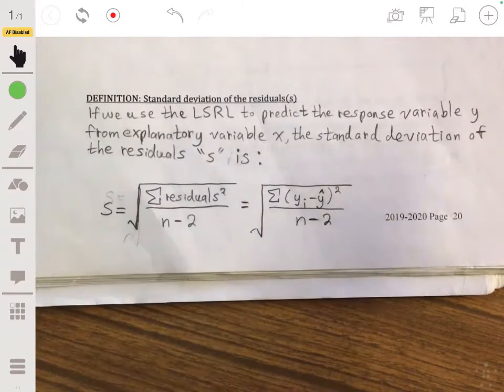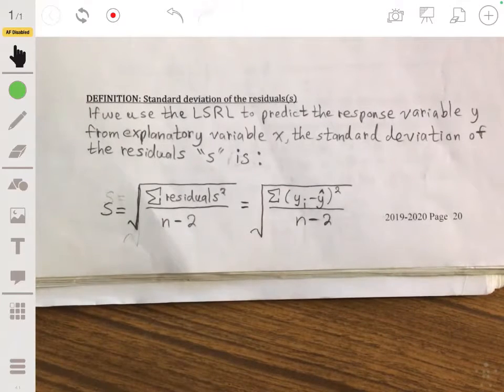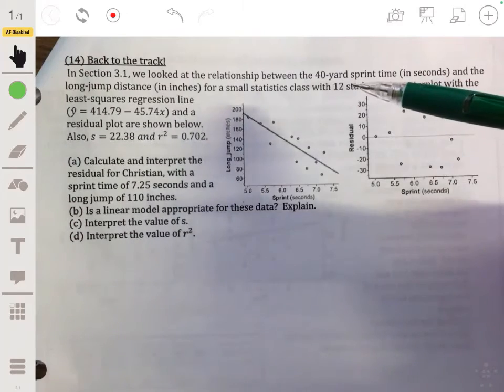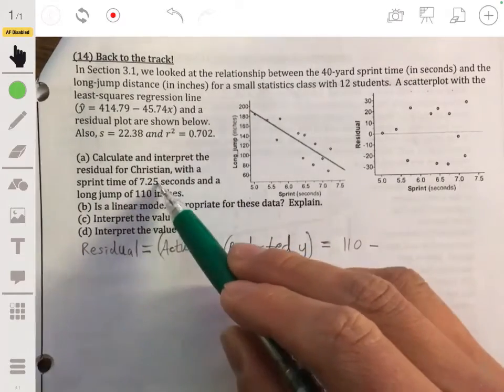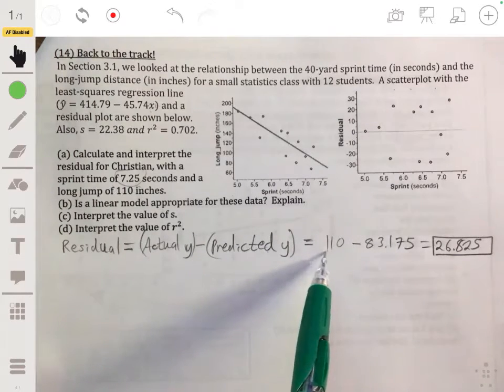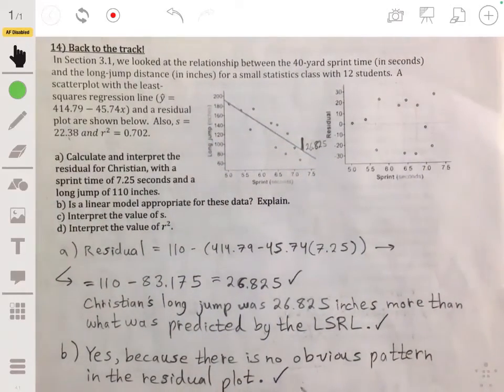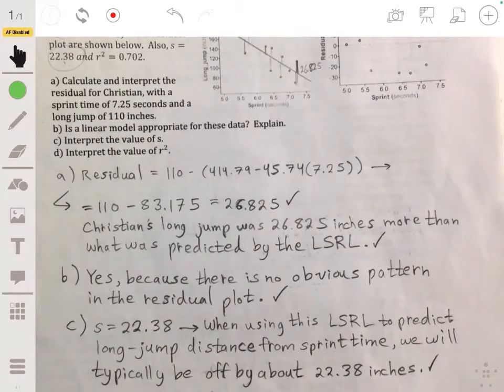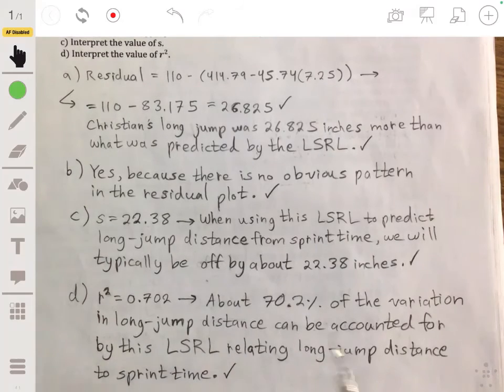Interpreting the Standard Deviation of the Residuals & R-Squared | AP Statistics Lesson 3.8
AP Statistics: Ch 3 Lesson #14: Interpreting the Standard Deviation of the Residuals & R-Squared